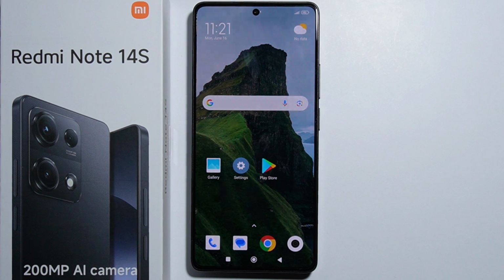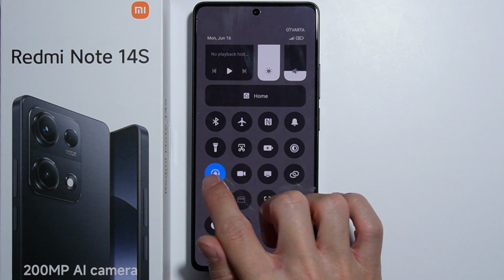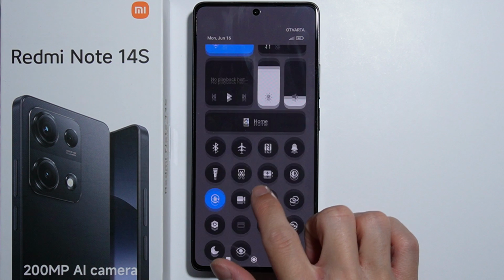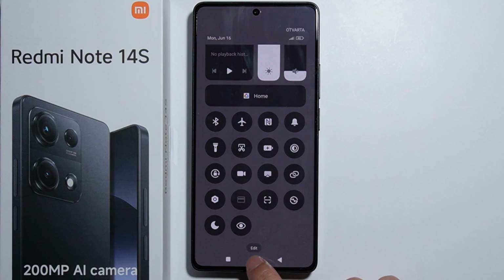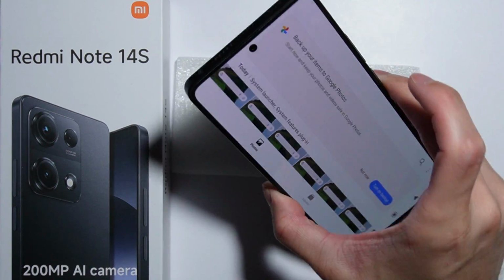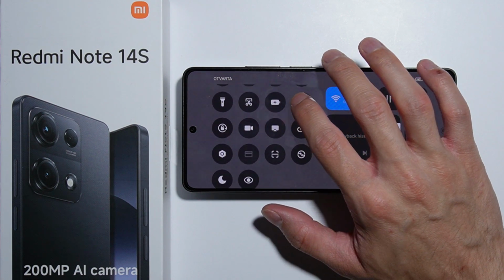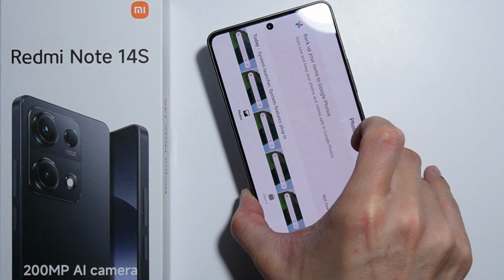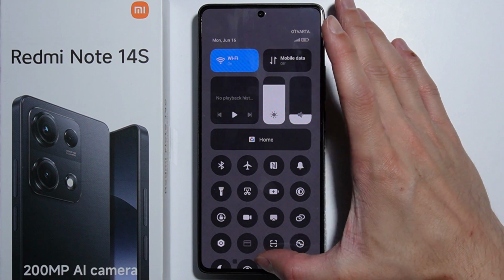Redmi Note 14S: How to Turn On/Off Auto Rotate?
Want to control screen rotation on your Redmi Note 14S? This video shows you how to turn Auto Rotate on or off using the quick settings panel or through display settings. Learn how to keep your screen fixed in portrait or landscape mode based on your preference. Easily manage your Redmi Note 14S screen orientation with just a tap.